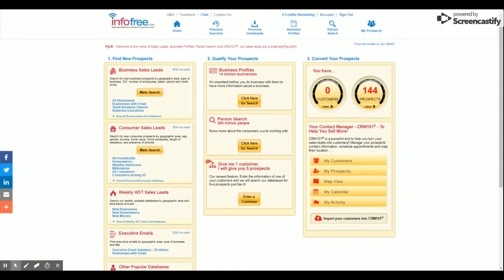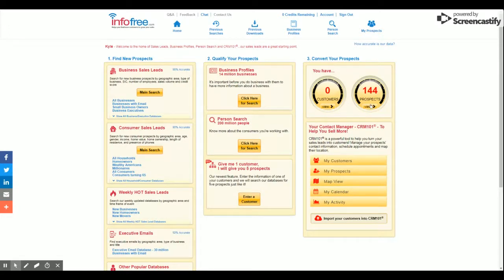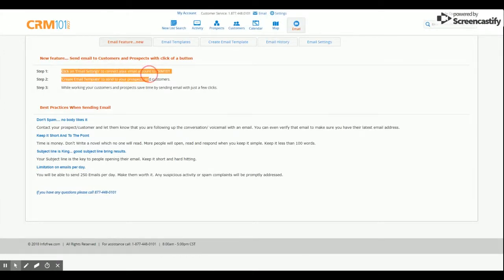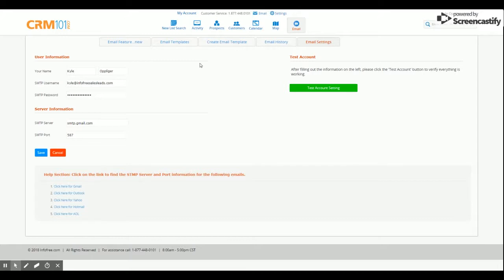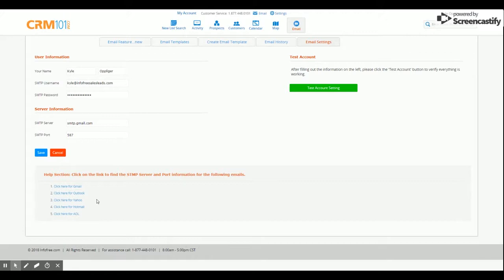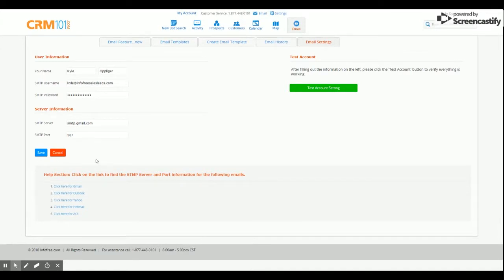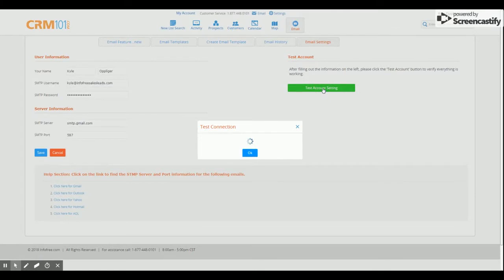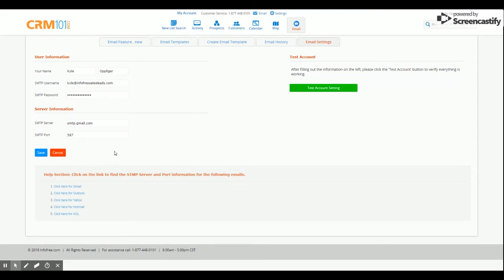Infofree.com | Tutorial | CRM101 - Syncing Email Address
Follow along as Erin explains how to sync your email address into Infofree’s built-it contact manager (CRM101®).. Don't forget to subscribe to our YouTube page and follow us on all social platforms for the latest tutorial updates and to register for upcoming webinars!